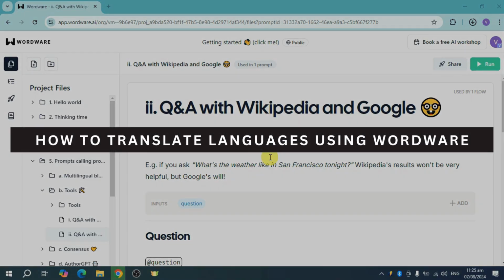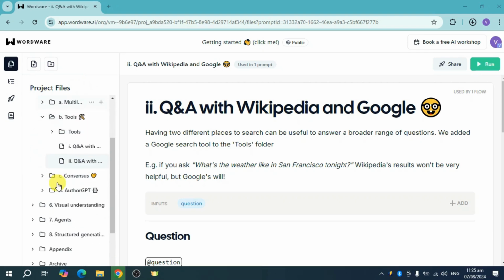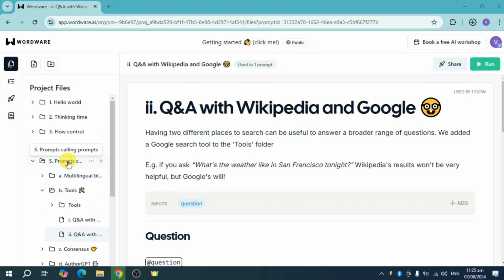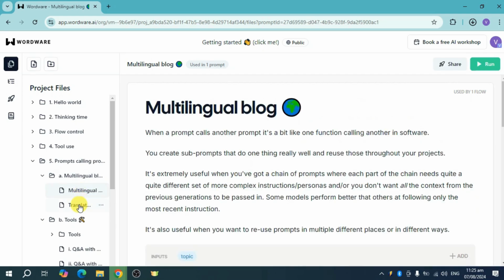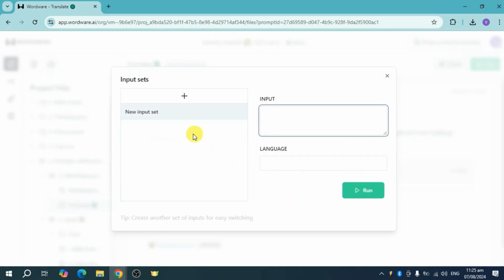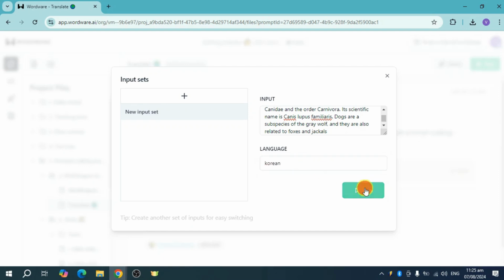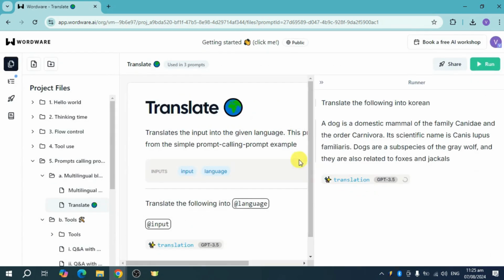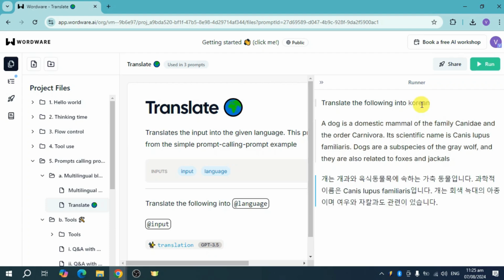How to Translate Languages in Wordware | Wordware Tutorial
Looking to translate languages using Wordware? This tutorial will guide you step-by-step through the process, perfect for beginners who want to use Wordware’s translation tools to convert text from one language to another. I’ll show you how to easily input text and get accurate translations.

In this tutorial, you’ll learn:
How to access the Translation Tool on Wordware.
How to input or upload text to be translated.
How to select the source and target languages for translation.

Follow these steps to translate languages in Wordware and communicate effectively across different languages!